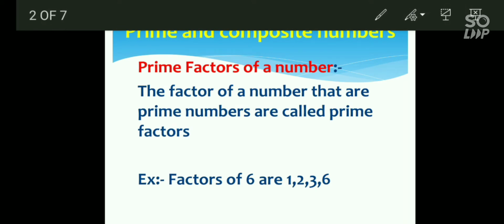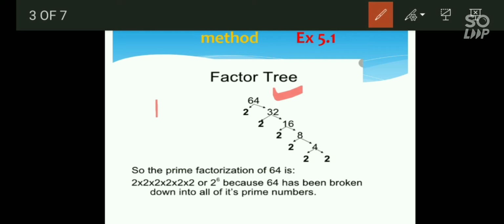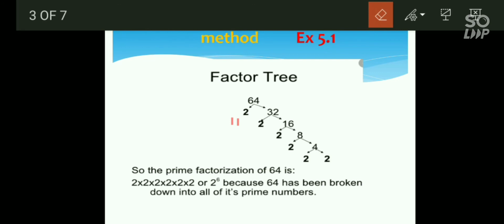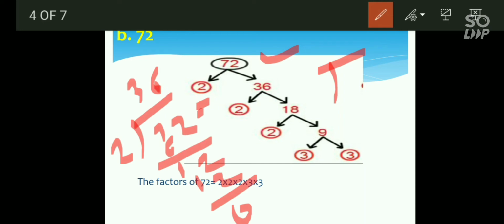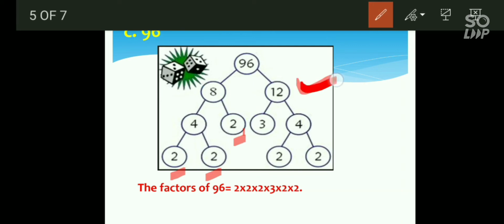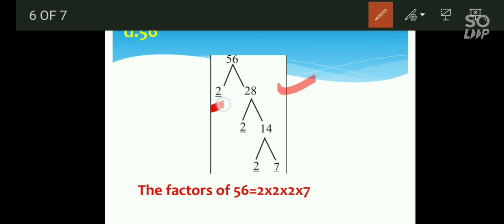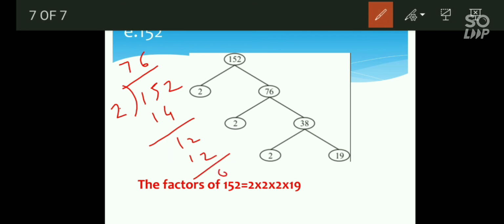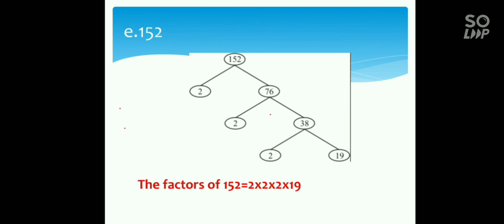Std V Ex 5.1 Explanation